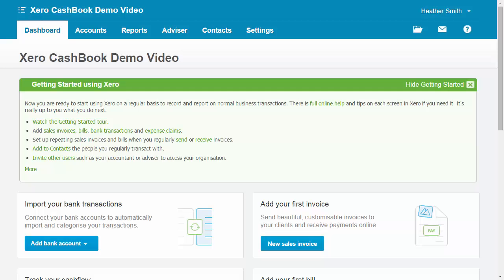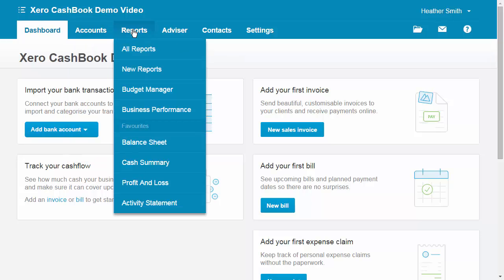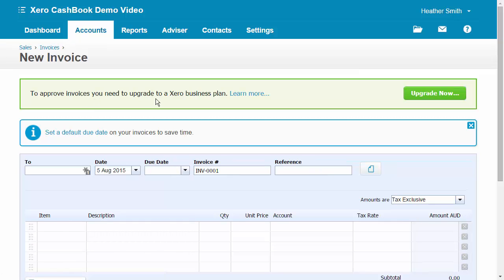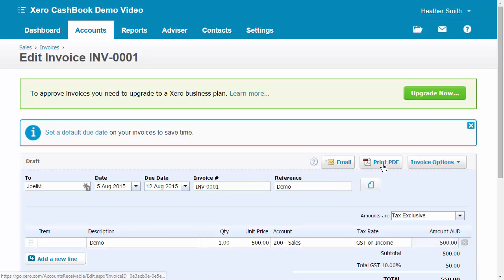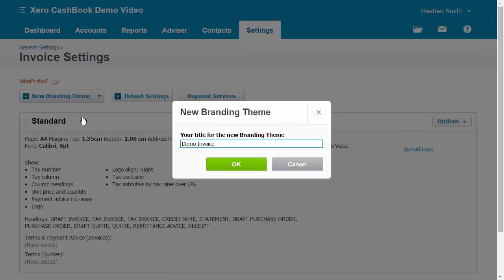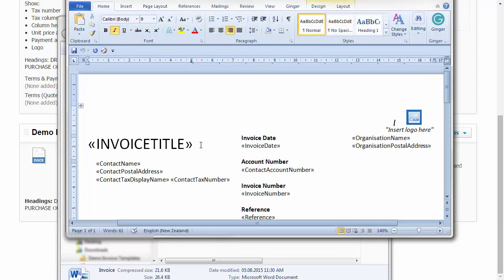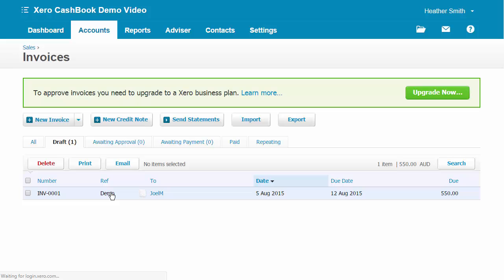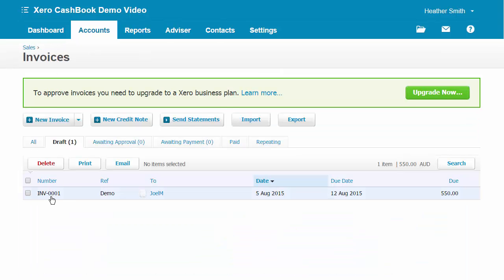Inside Xero Cash book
The general Xero product talked about is the Xero business edition, but there is a lighter cheaper version, called Xero Cashbook.

There are four versions of Xero Cashbook, though when I filmed this there were only three. One has very limited functionality, so I’m not mentioning it here. The other two are essentially differentiated by whether they come with or without consumer tax, by that I mean with or without GST, VAT, PST, that extra bit of tax added to purchases, wherever you’re located.

Here is a link to the four different types of cashbooks

For the purpose of this article, I’ll call it GST.

Xero Cashbook, without GST, is suited to someone who wants to track their personal finances and feels comfortable working in the Xero environment

Xero Cashbook with GST is suited to labour only contractors, sole traders, property trusts, market stall holders, investment entities, dormant companies, start-up companies that don’t require invoicing, and similar simple business structures.

A cashbook can be updated to a business edition when you need it.

The Xero Cashbook with GST, has unlimited bank transactions, activity statements, reporting, budget manager, & file storage. It does work with the Xero to Xero network.

The Xero Cashbook does NOT have invoicing, billing, the ability to process employees, inventory or expense claims.

There is a Demo version of Cashbook. Scroll to the bottom of your My.Xero area and  click on the hyperlink that says ‘Change Country or Edition’ and select Partner Edition (Cashbook)

If your clients are on Backlink & they’d prefer stable pricing convert them to Xero Cashbook. Transaction numbers in Banklink affect pricing. Conversions from Banklink to Xero can be done by JetConvert.

I’ve a number of clients on Xero Cash Books and if you’d like me to set it up for you – just get in touch

A lighter version suited to:

tracking personal finances; (without GST version)
labour only contractors;
sole traders;
property trusts;
market stall holders;
investment entities;
dormant companies;
start-up companies;
companies that don’t require invoicing; and
similar simple business structures.

Xero Cashbook.
There are three versions of Xero Cashbook. One has very limited functionality, so I’m not mentioning it here. The other two are essentially differentiated by whether they come with or without consumer tax, by that I mean with or without GST, VAT, PST, that extra bit of tax added to purchases, wherever you’re located.
Xero Cashbook with GST is suited to labour only contractors, sole traders, property trusts, market stall holders, investment entities, dormant companies, start-up companies companies that don’t require invoicing, and similar simple business structures.